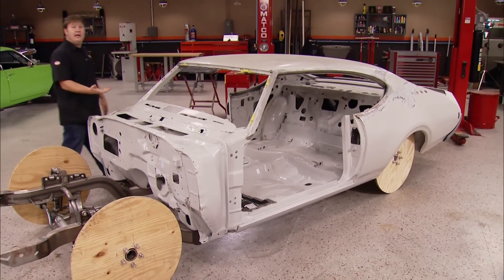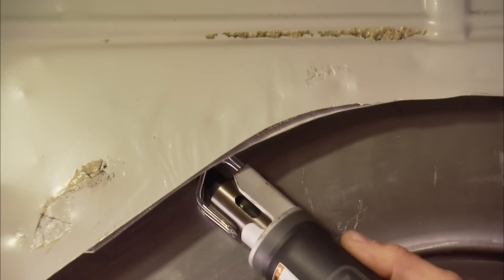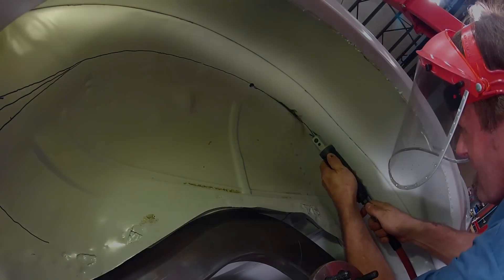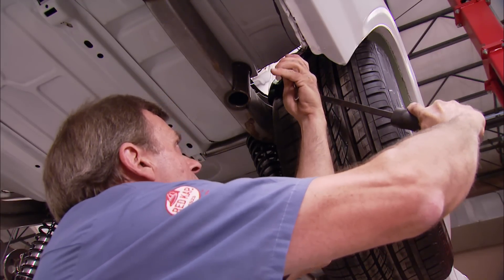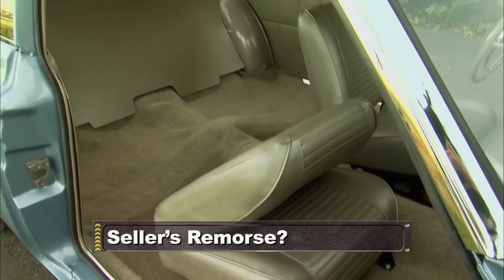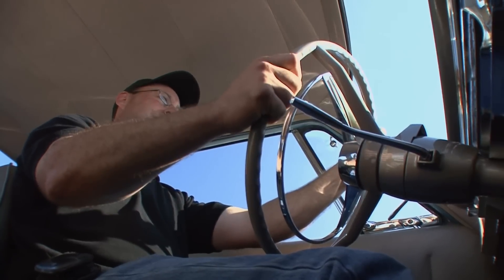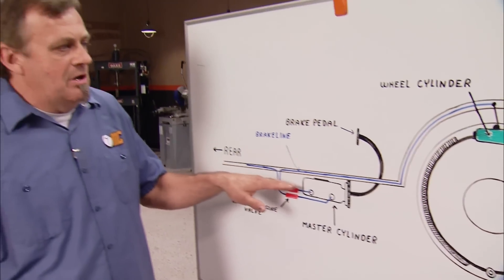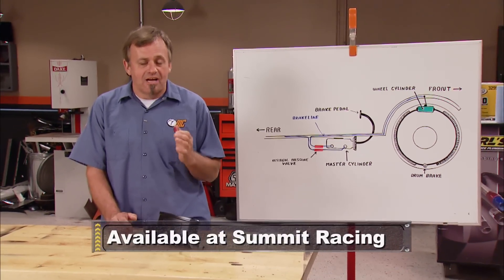Making Room For An Oversized Set Of Wheels & Tires On The Hurts Olds Restomod - MuscleCar S8, E2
Tommy and Mank set to work on the Olds Cutlass Hurst Tribute Restomod by making room for an oversized set of custom wheels and tires. Flashback takes a look at a rare Mopar that was built to take the strip by storm, and Mank shows a $20 fix that can be a serious upgrade for your brakes.